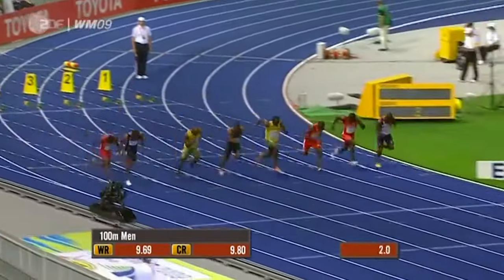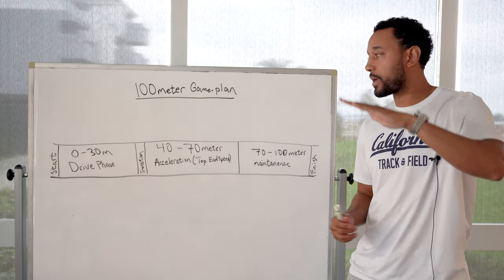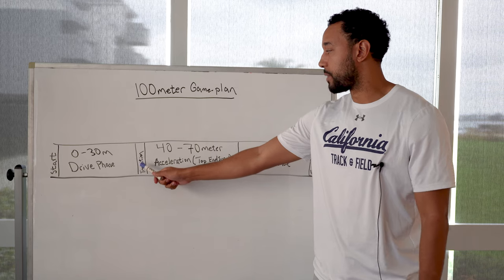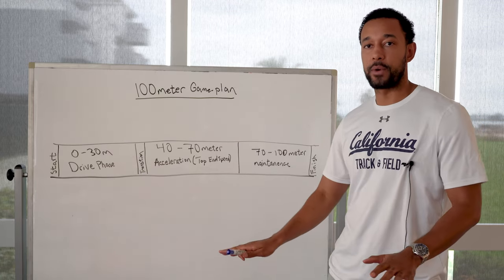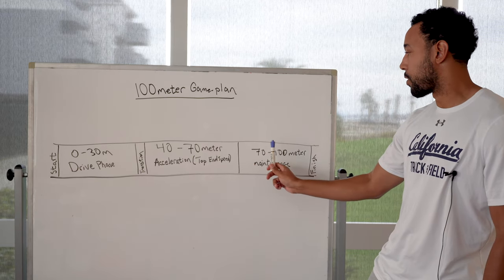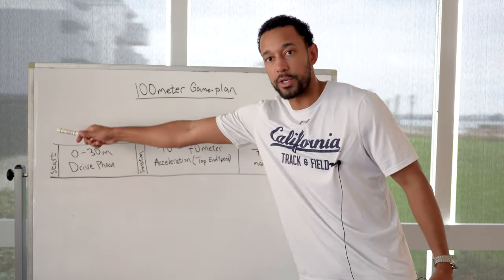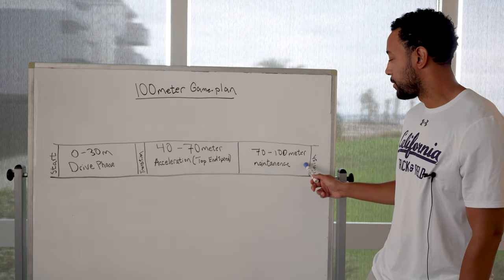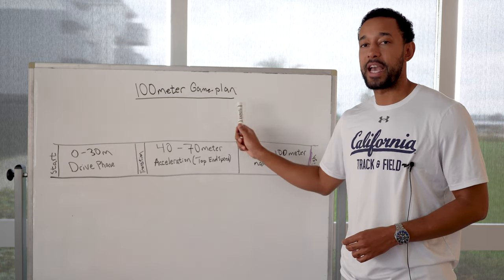How to Run the 100 Meter Dash Like a PRO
***12-week speed course***

Use this strategy to run the 100-meter dash like a professional.

If you have a body, you're an athlete and I'm here to help you improve. Not everyone can afford a coach but everyone needs one.

My Mission:
Educate people about physical fitness even if you can't hire a personal trainer.

Who am I:
Chase Wheeler is an Oakland-based Entrepreneur dedicated to helping individuals prioritize their health & redefine their wealth — from students to professional athletes to everyday working people, who want a health plan they’ll enjoy. Former UC Berkeley scholar-athlete and senior biotech/cancer researcher.